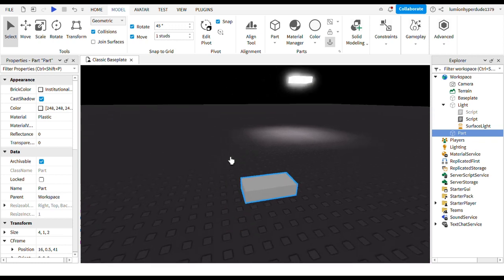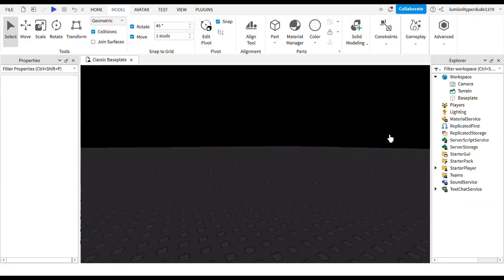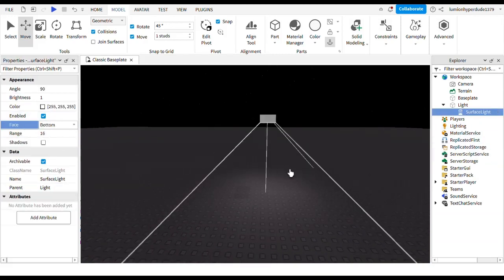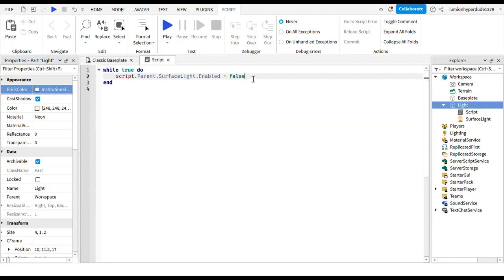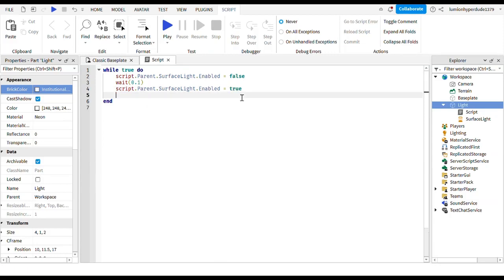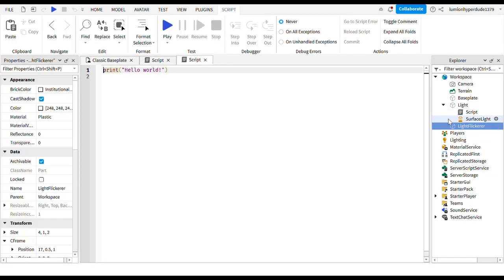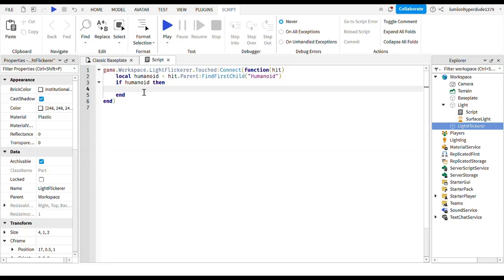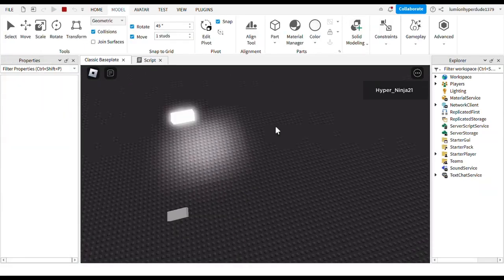How to make a flickering light in Roblox Studio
In this video I'm going to show you how to make a flickering light in Roblox Studio.